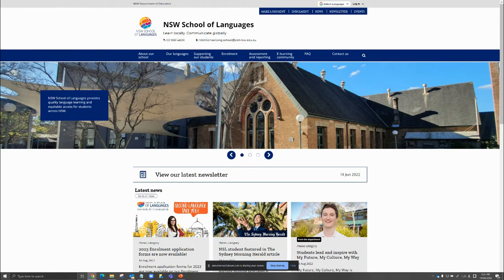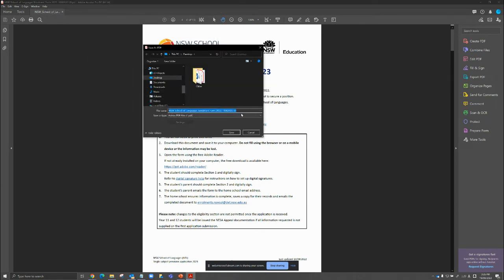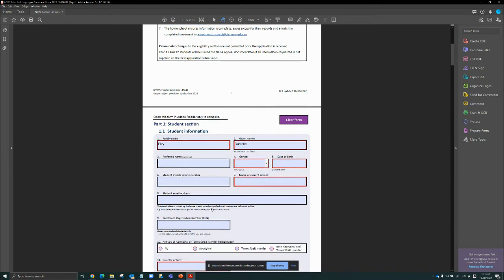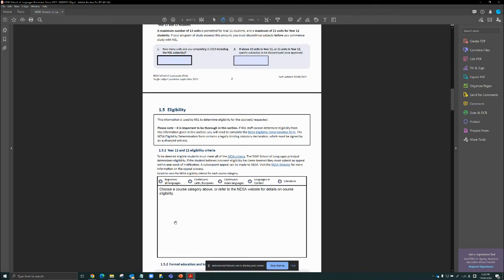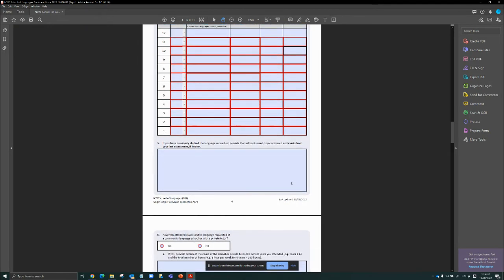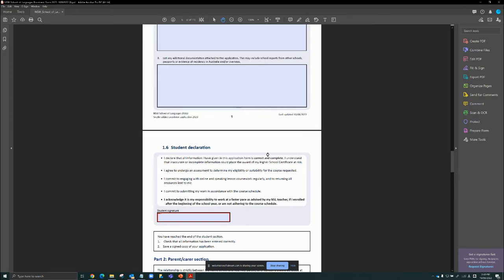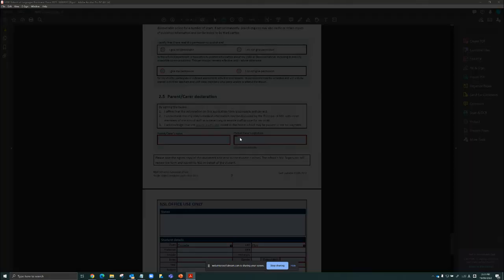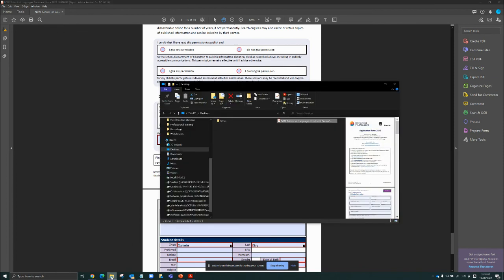How to download and complete our application form - Form for 2024 is the same as 2023.